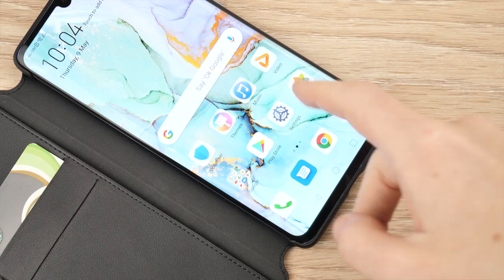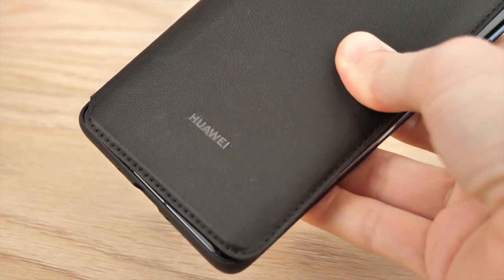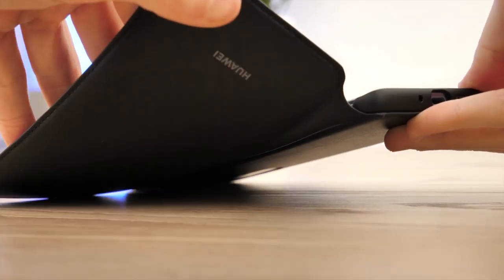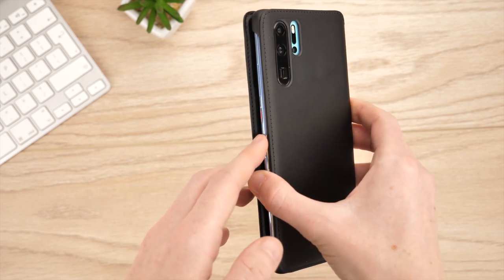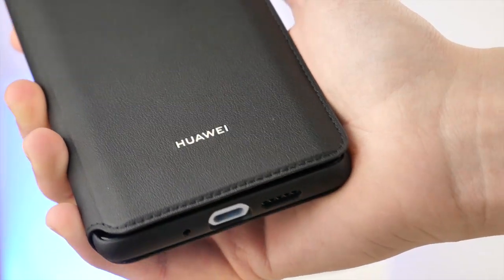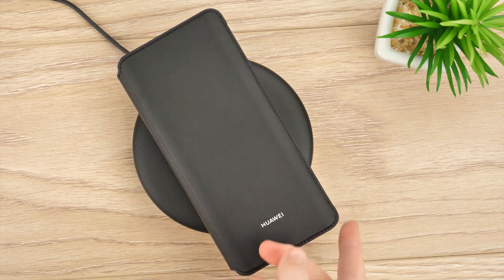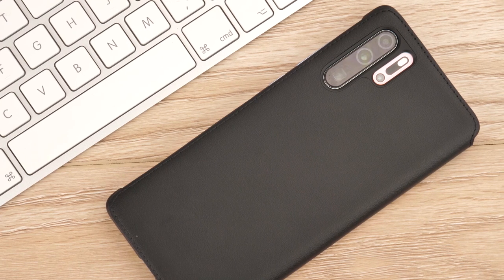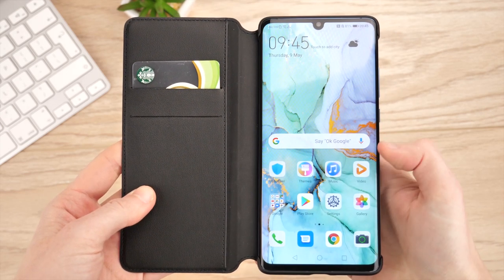Official Huawei P30 Pro Wallet Cover Review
In this video, we will be taking a look at the Official Huawei Wallet Cover for the P30 Pro. Protect your latest handset while offering it a sophisticated and stylish look. With practical card storage, the Official Wallet Cover is certainly a great choice for P30 Pro users.

Social Links...